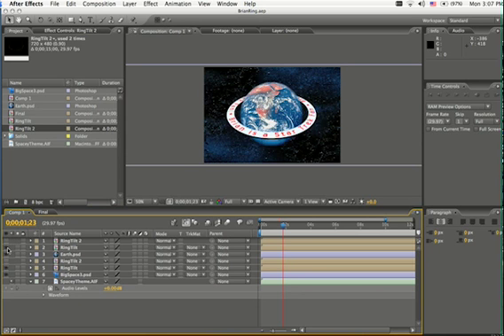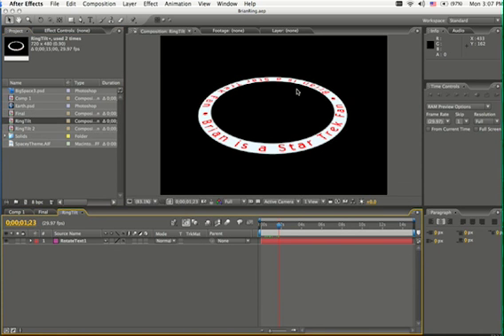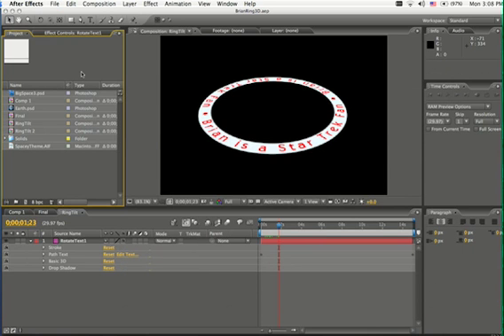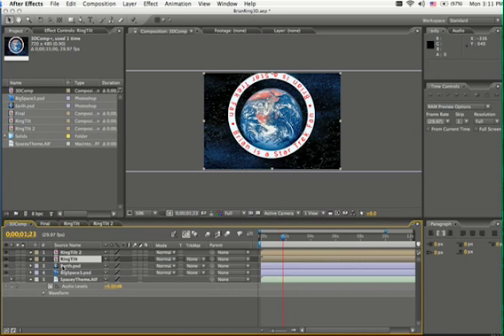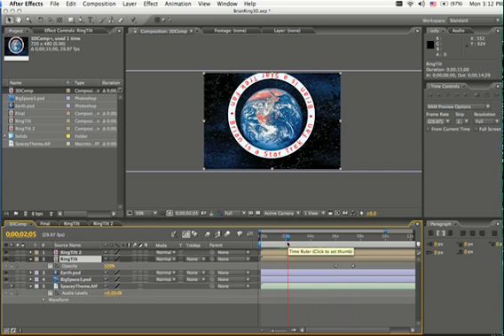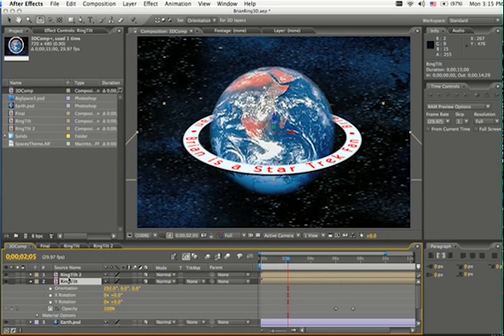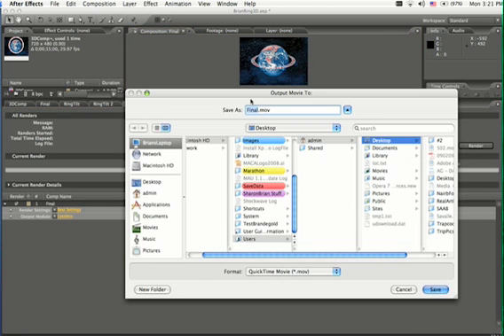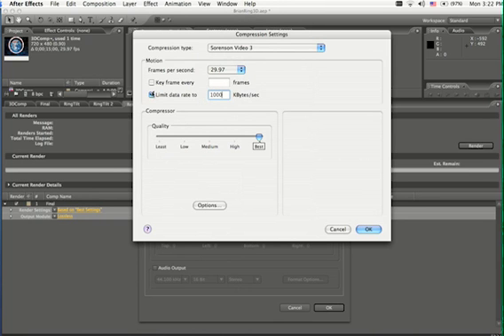Ring Tutorial 2 • Creating the 3D Lettering Ring of Text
This is the second After Effects Tutorial for the Ring Project.